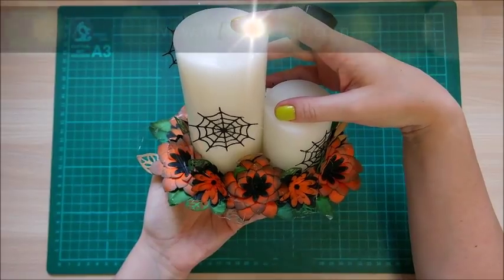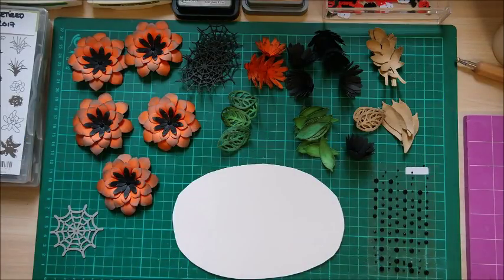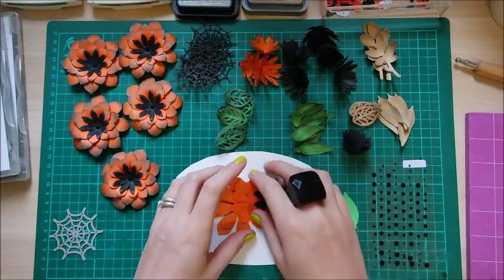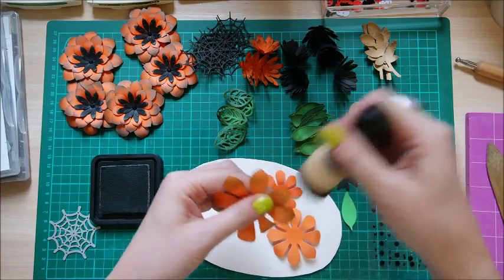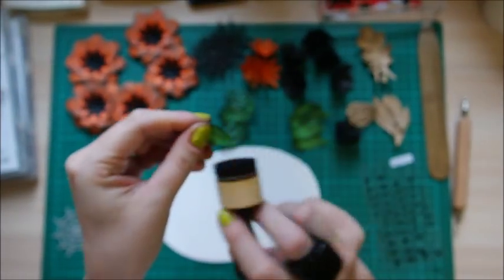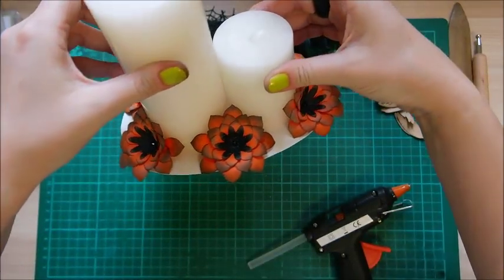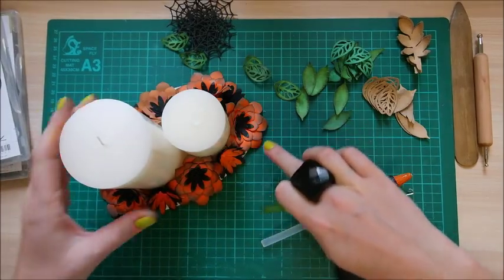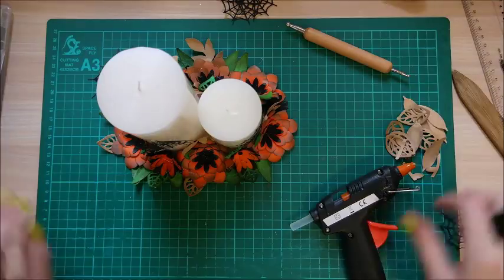Halloween Table Centre Piece |Video Tutorial